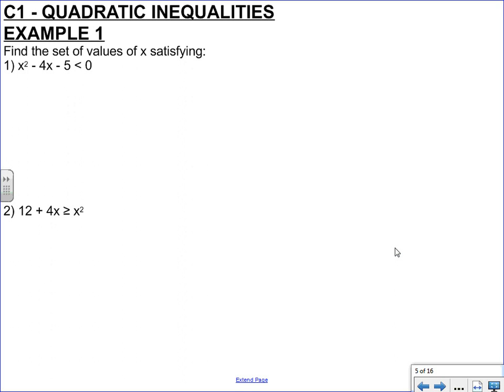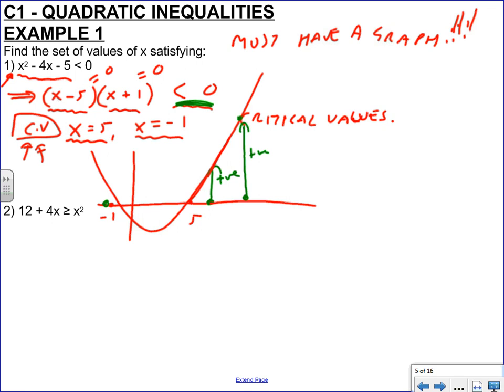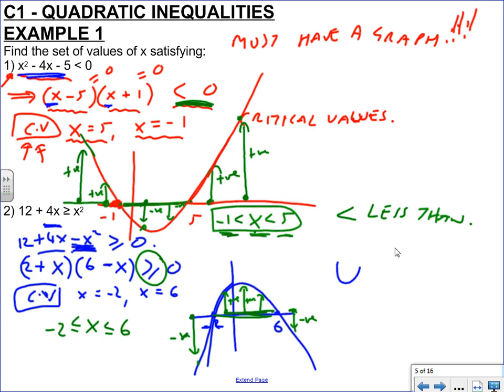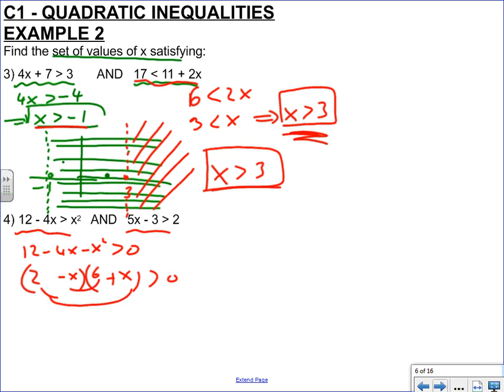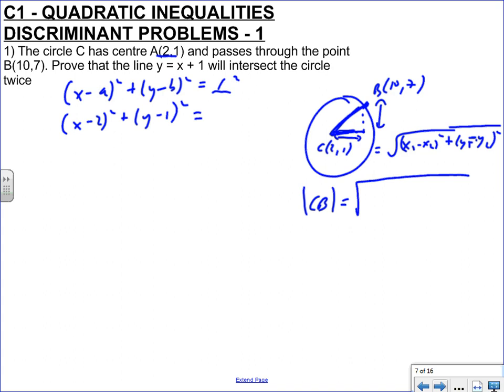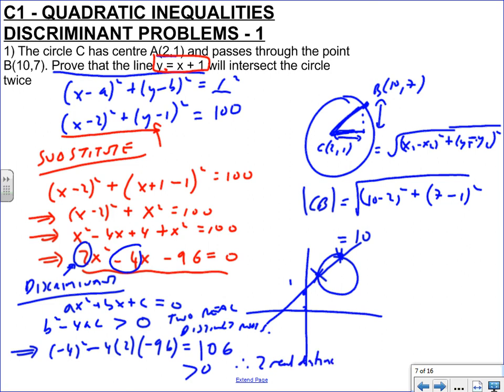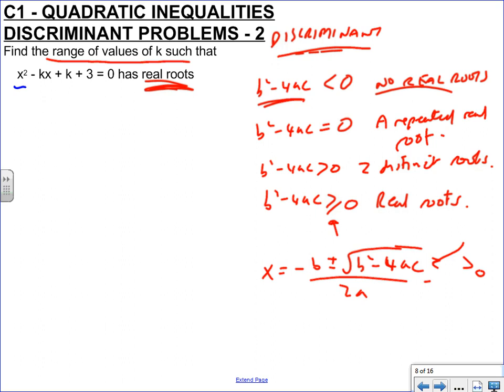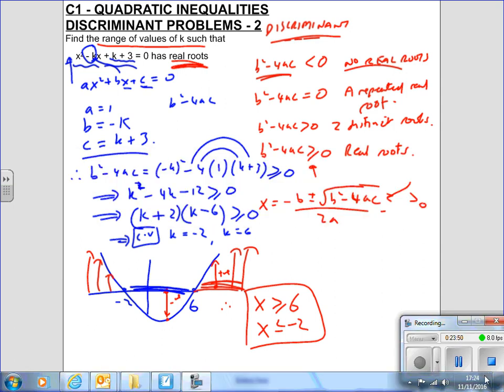C1 QUADRATIC INEQUALITIES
Learn how to solve quadratic inequalities in a variety of contexts